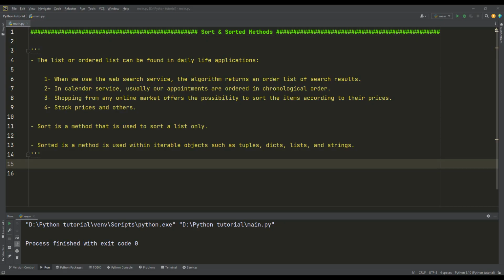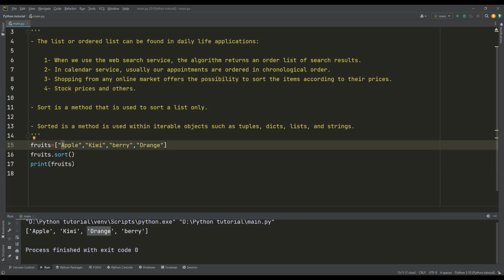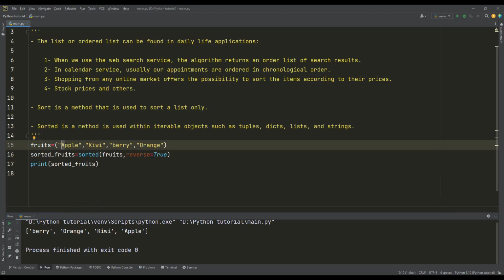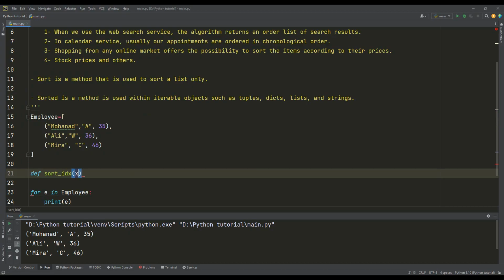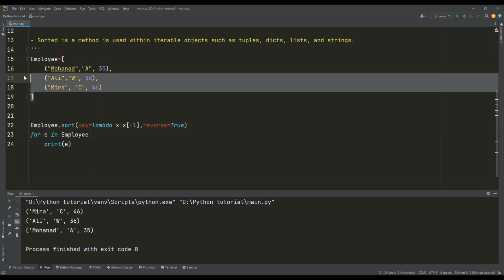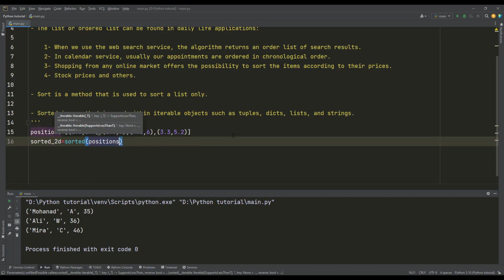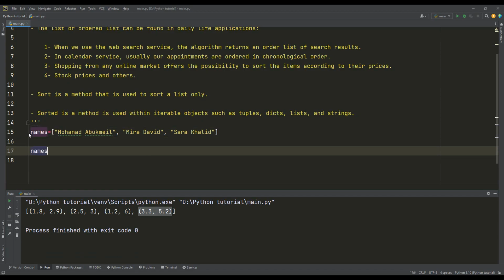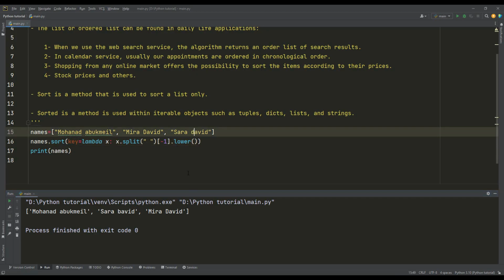112- Sort & Sorted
In this tutorial, we’ll explore how sorting is used in everyday applications, such as web search results, calendars, online shopping, and stock prices. We'll also cover the difference between the sort() method, which sorts lists, and sorted(), which works with iterable objects like tuples, dictionaries, and strings.